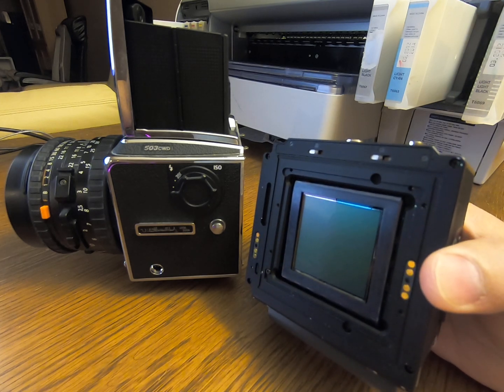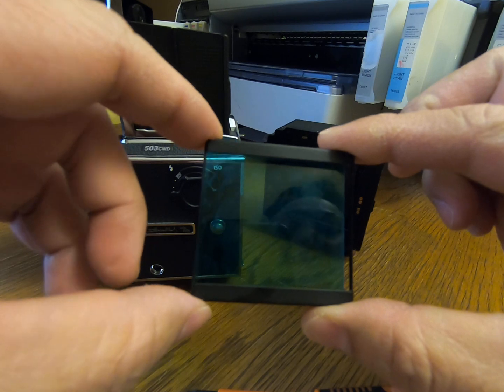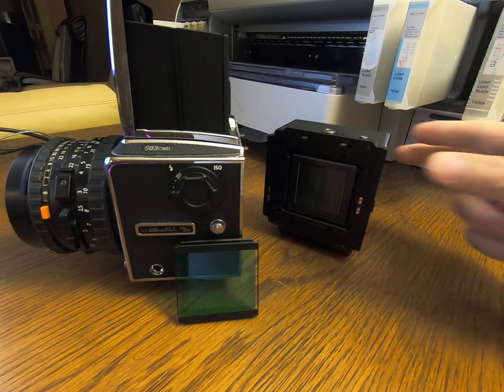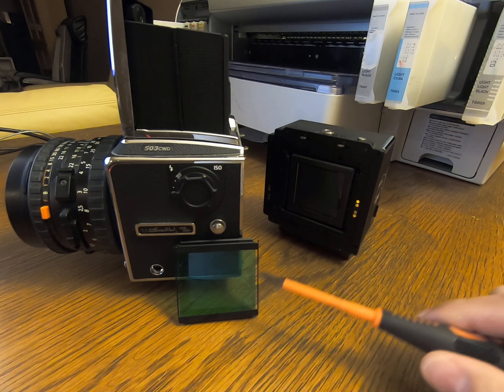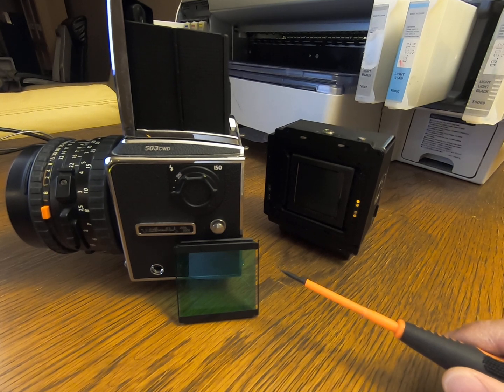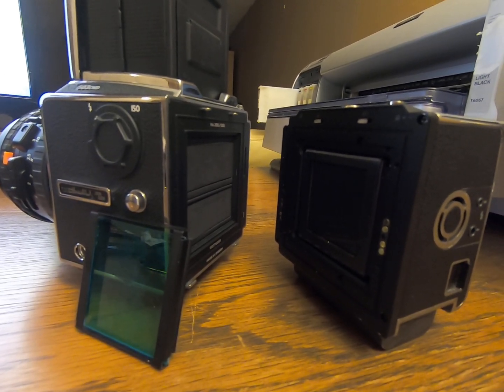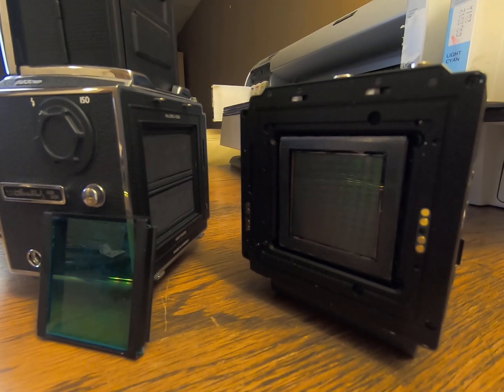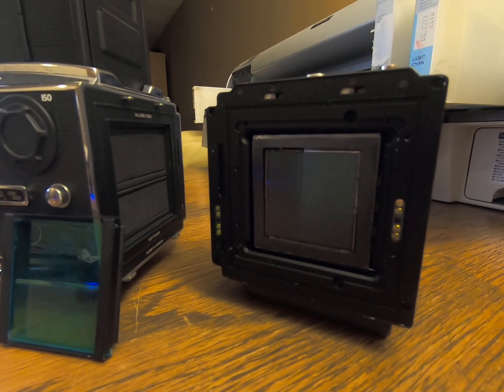How to replace Hasselblad CFV digital back IR cut filter at home, part 2.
Use simple tool.